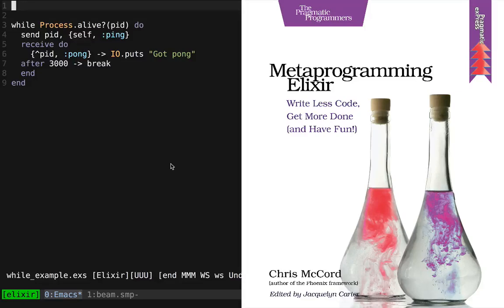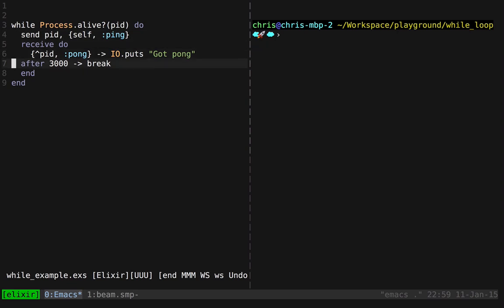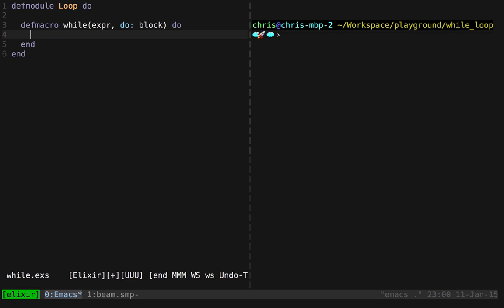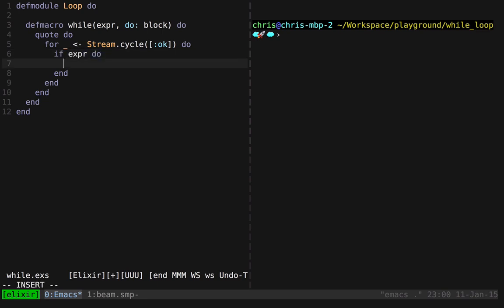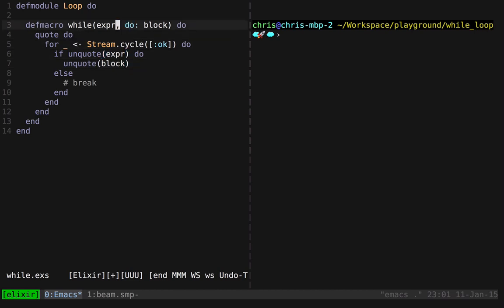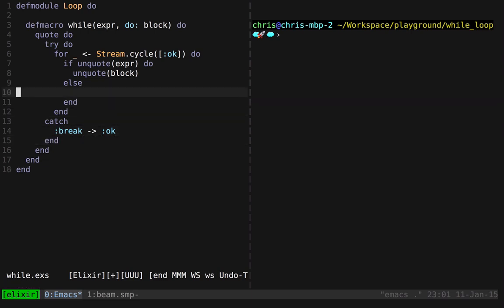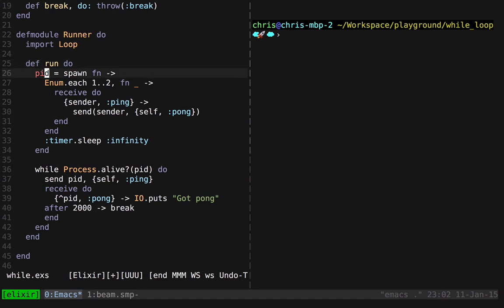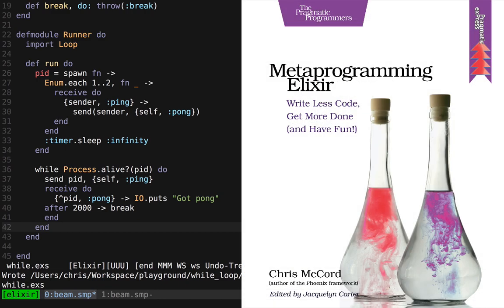Metaprogramming Elixir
Write code that writes code with Elixir macros. Macros make metaprogramming possible and define the language itself.  In this book, you'll learn how to use macros to extend the language with fast, maintainable code and share functionality in ways you never thought possible. You'll discover how to extend Elixir with your own first-class features, optimize performance, and create domain-specific languages.

Available from pragprog.com and bookstores everywhere.